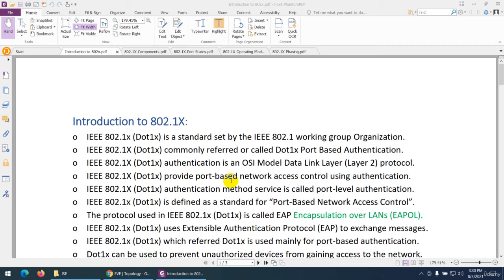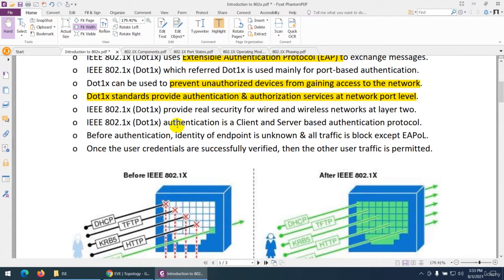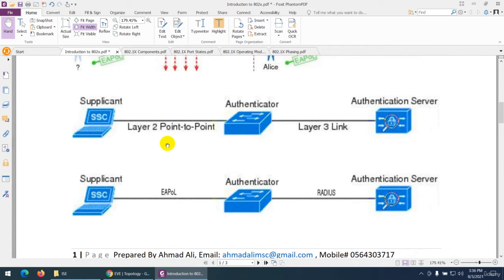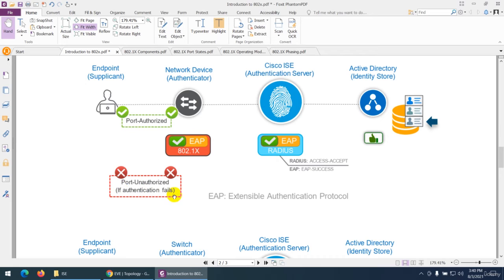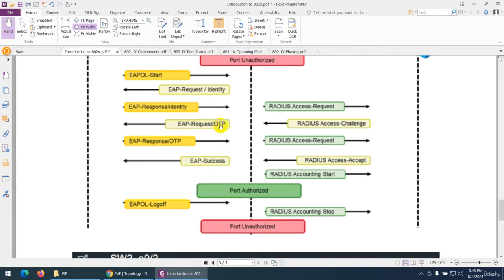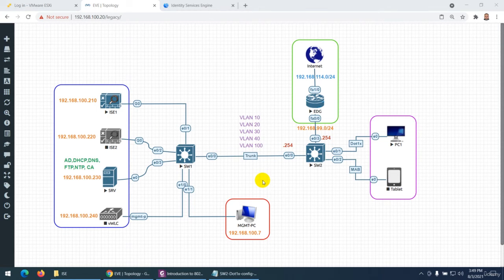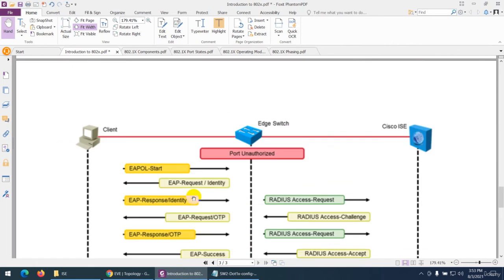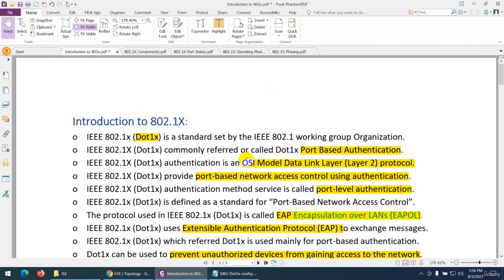Cisco Identity Services Engine ISE 2 7 Training Part 1 2 36